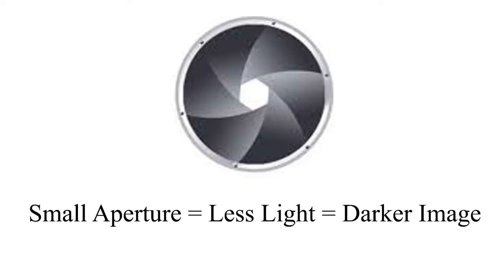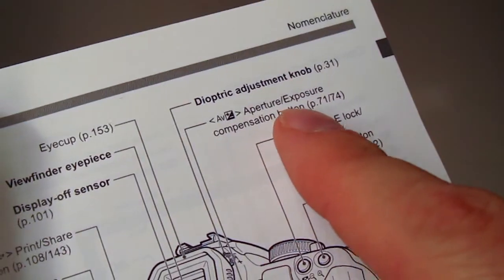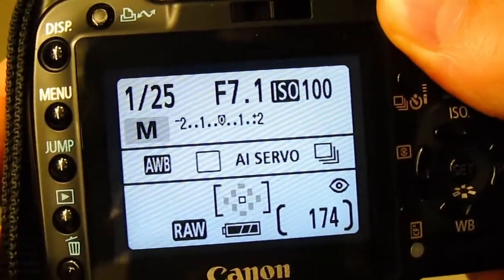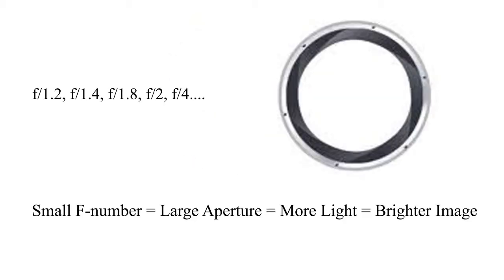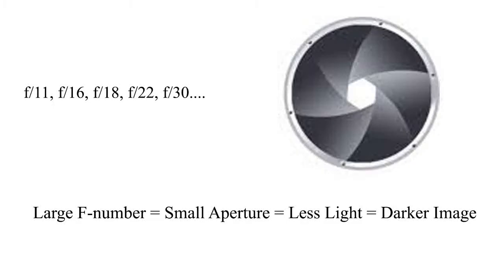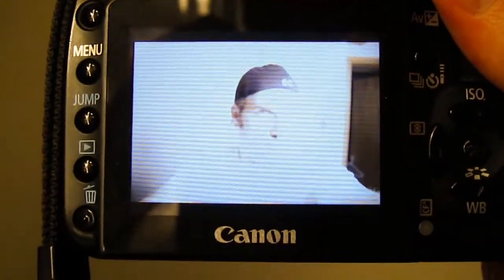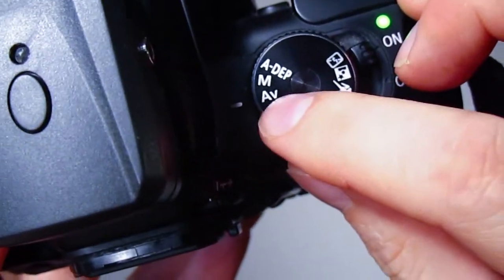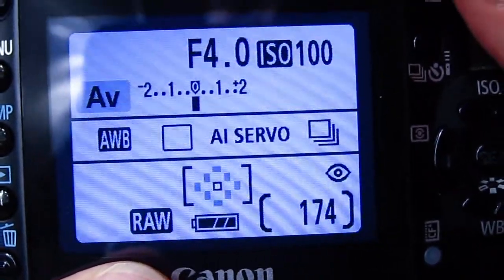Photography - What's Aperture?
Aperture - Simple and effective way of learning aperture, what it does and how it effects your photography.